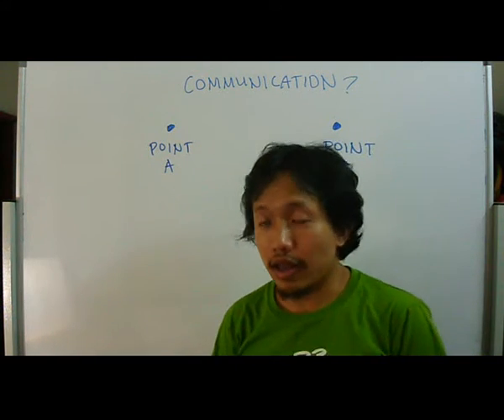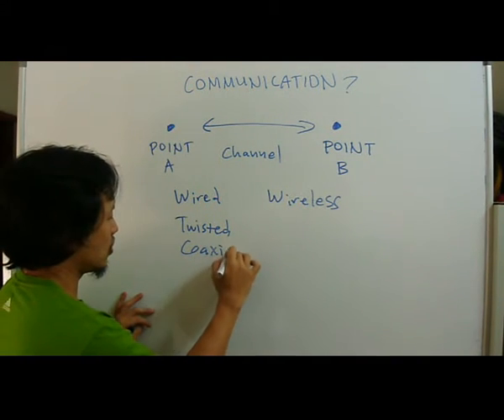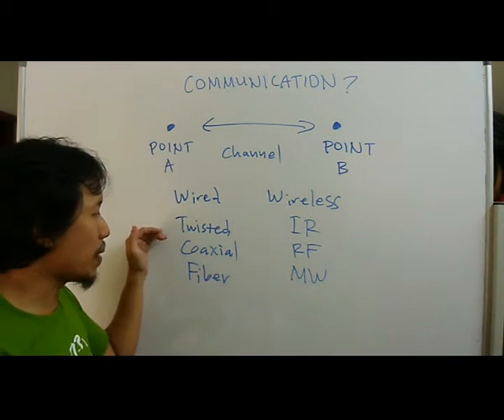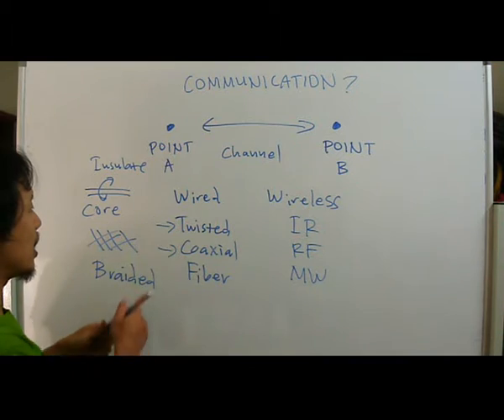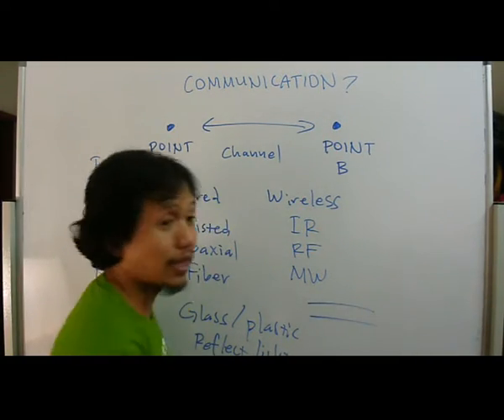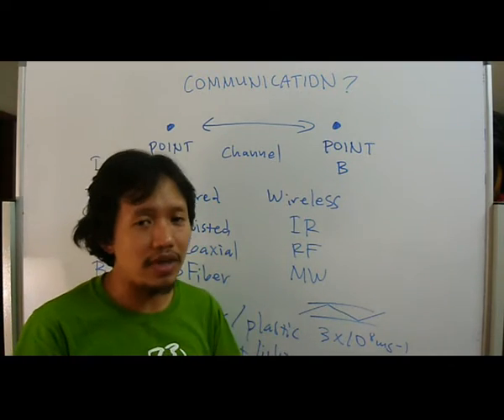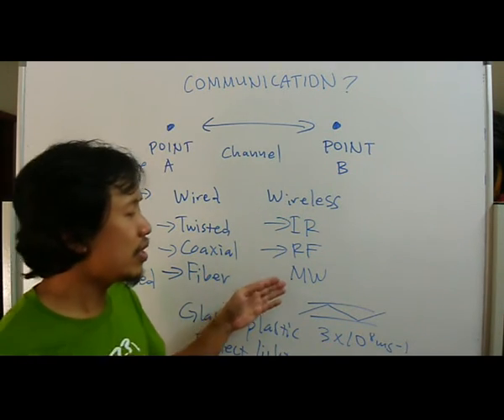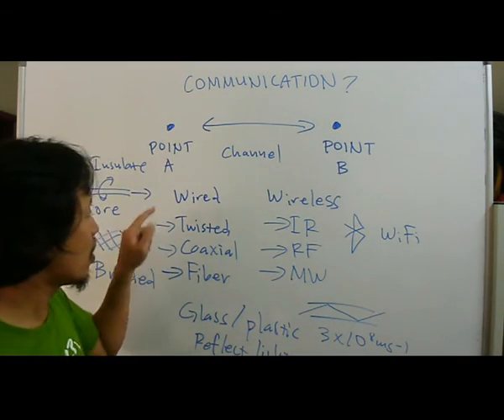Week0708 01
FDITC001 Computing Principles